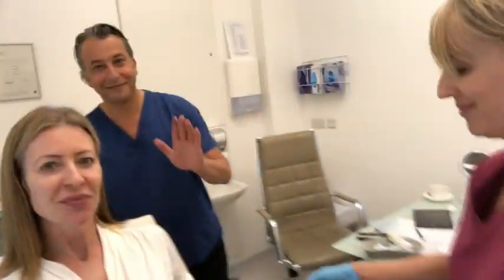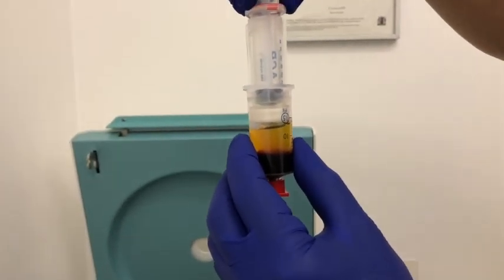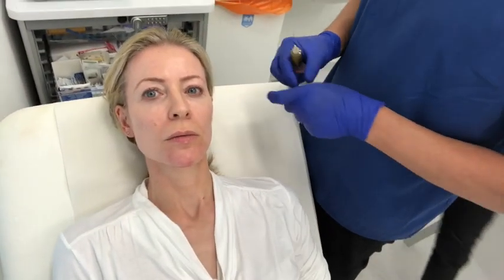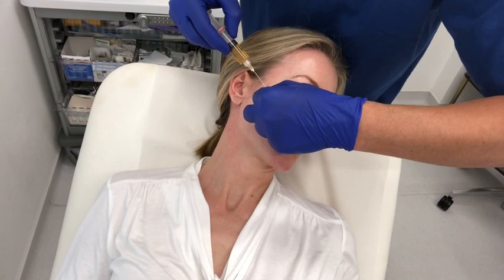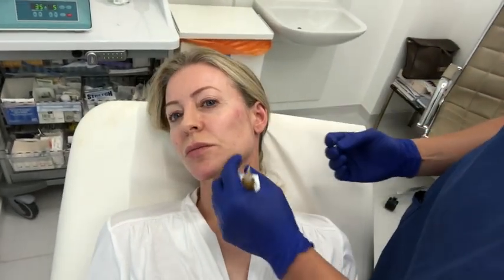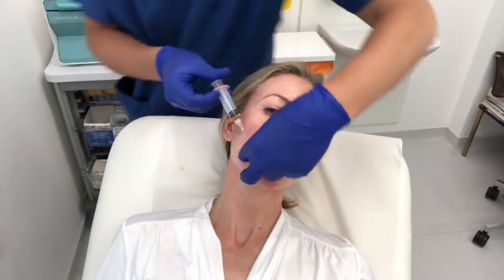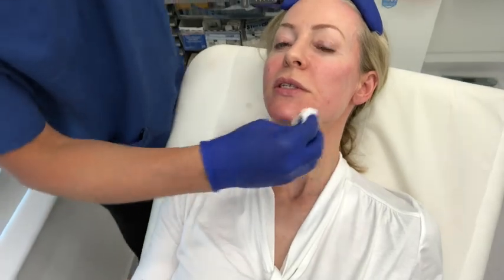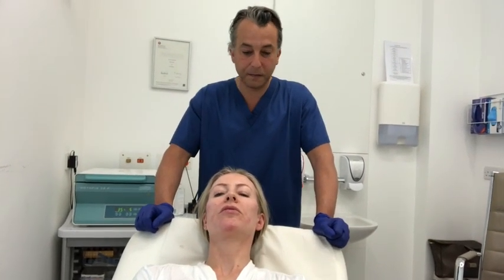More skin conditioning from the inside out - with PRP | Alice Hart-Davis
PRP - ie Platelet Rich Plasma - treatment is great for boosting the health and strength of your skin. It's like a skin-conditioning treatment delivered inside the skin.

The PRP comes from your own blood - so, warning if you're squeamish, this treatment involves needles, or rather a cannula, wich is what Mr Olivier Amar, a cosmetic surgeon based at the Cadogan Clinic in Chelsea, London, uses for his PRP Express treatment here.

Using a cannula (rather than getting the PRP back into the skin with hundreds to tiny pinprick injections) makes it all very quick and fuss-free.